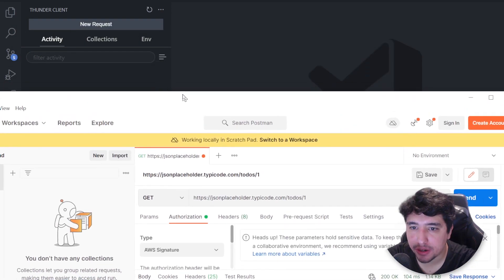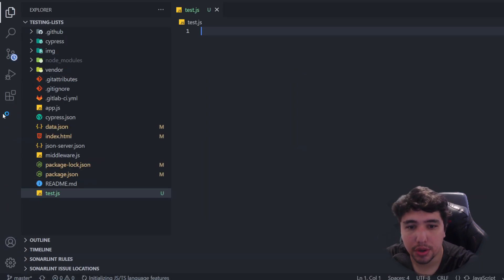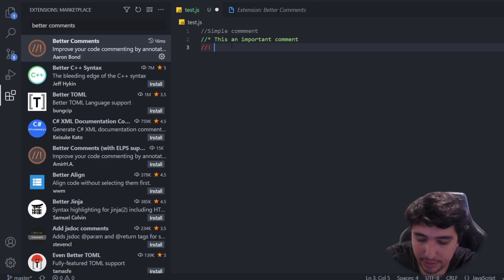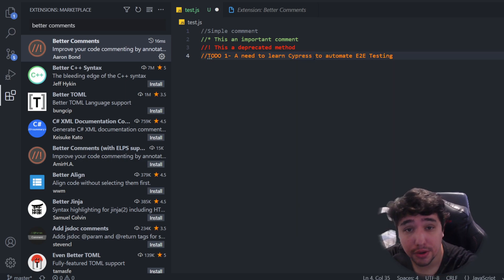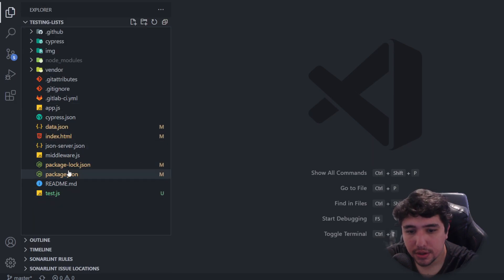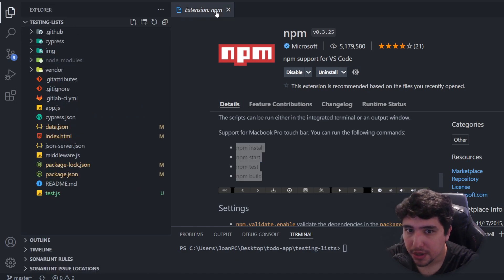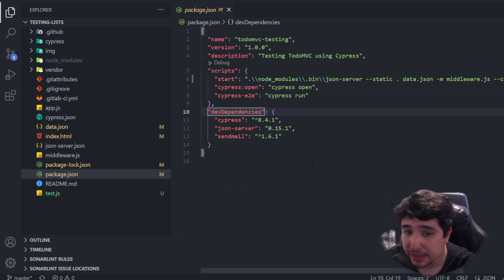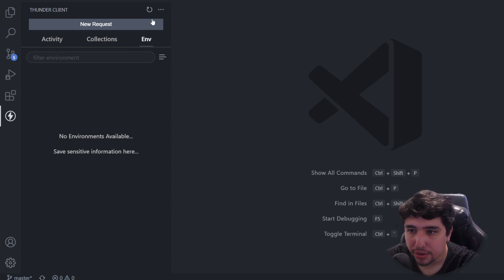The BEST Extensions for YOUR VISUAL STUDIO CODE? | Thunder Client is Great ✅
✅ Better Comments, Thunder Client, Bookmarks, and Docker!